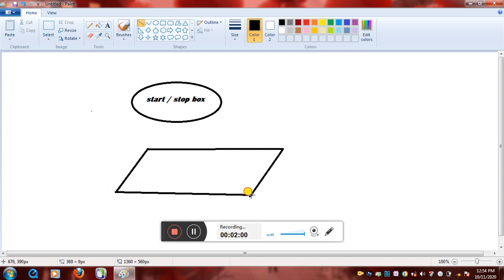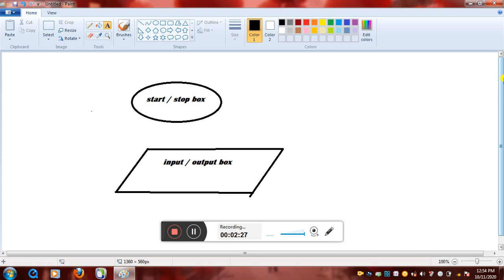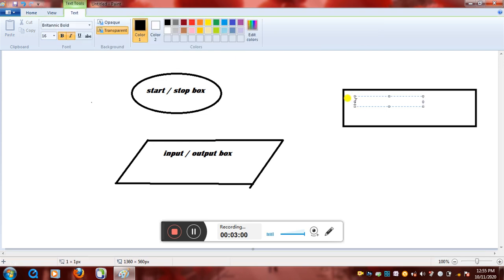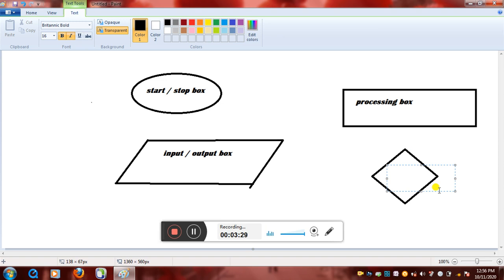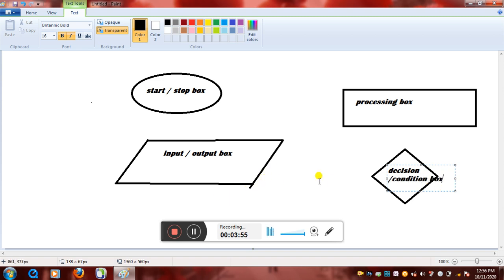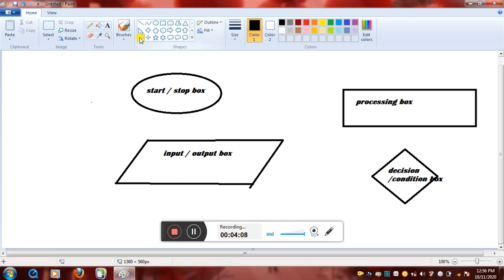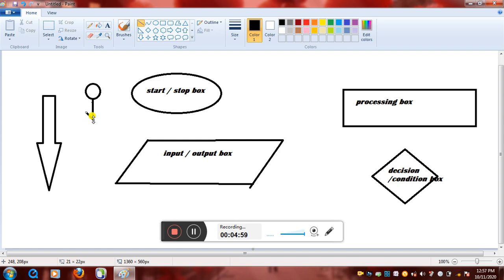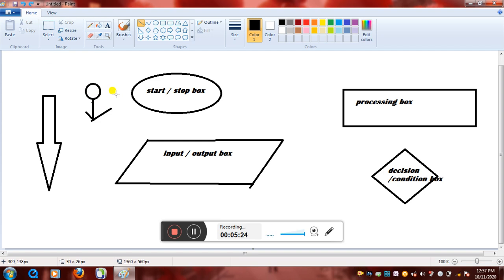Grade 6 Computer Dated 12 10 20